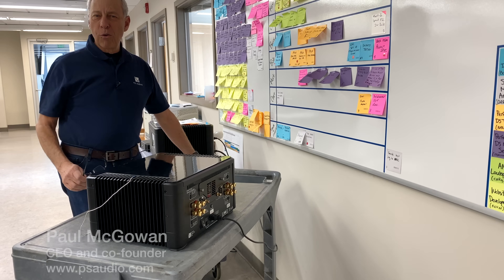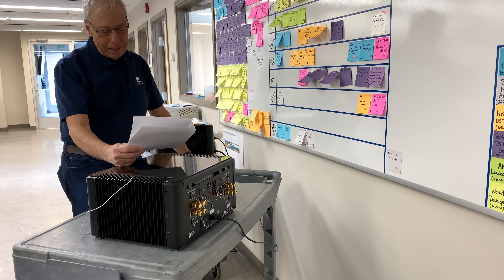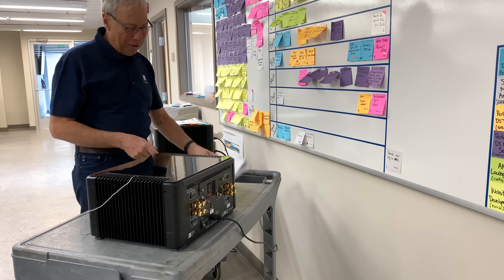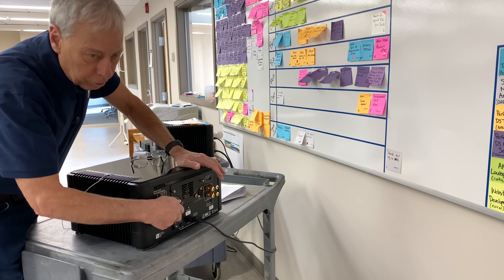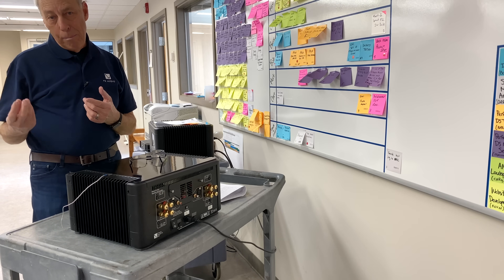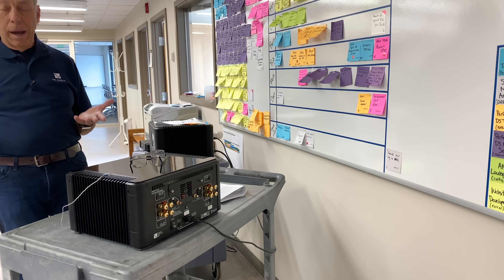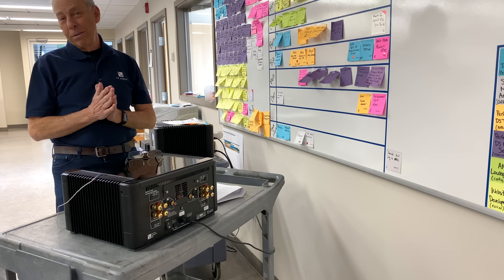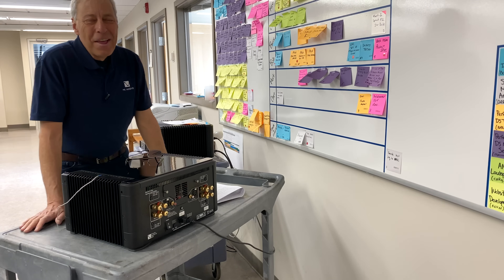What is common ground?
We often hear the term "common ground" when it comes to power amplifiers. But, what does Common Ground actually mean?